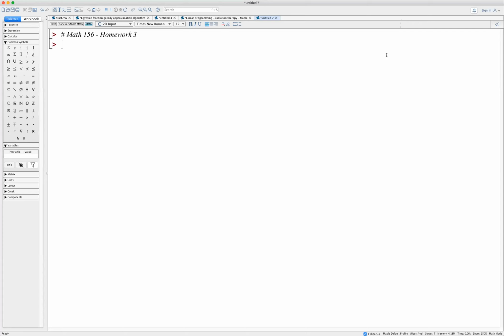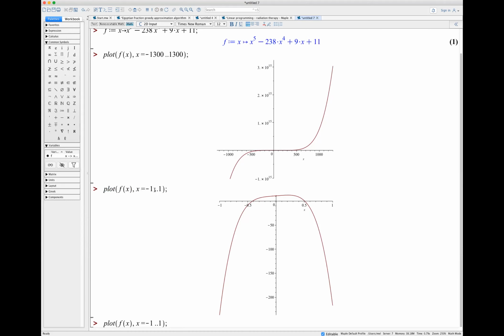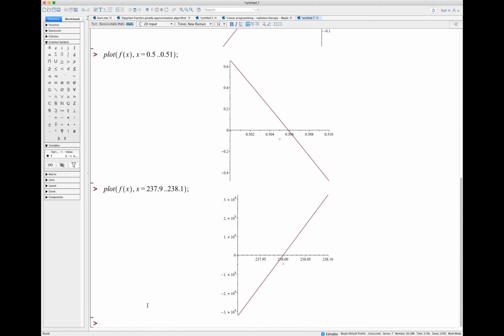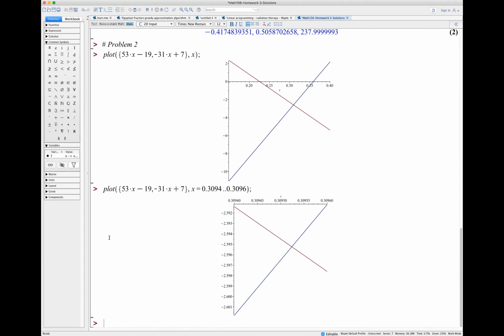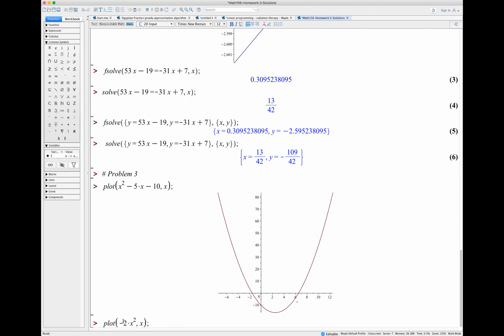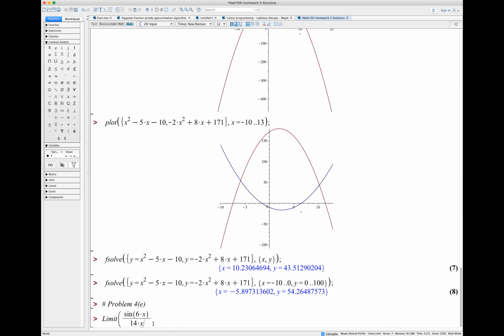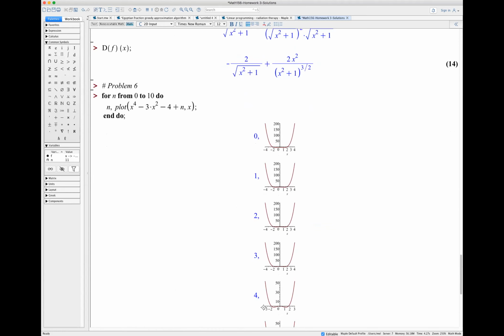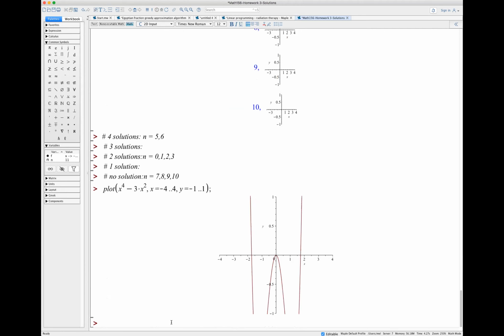Math 156 - Homework 3 - Solutions